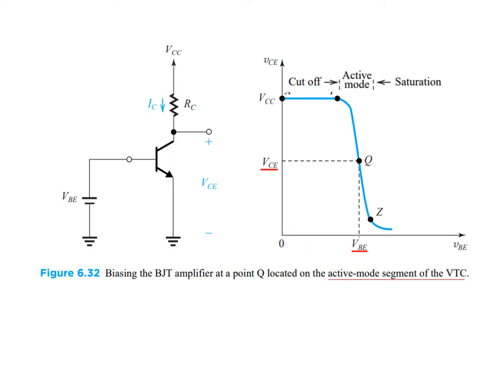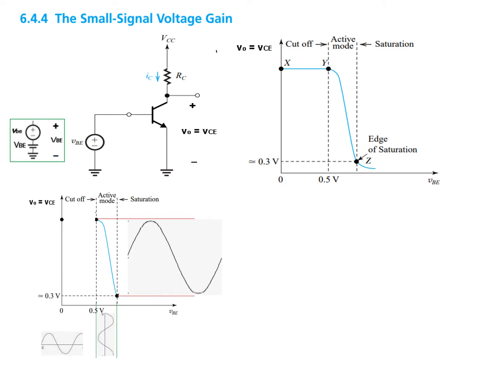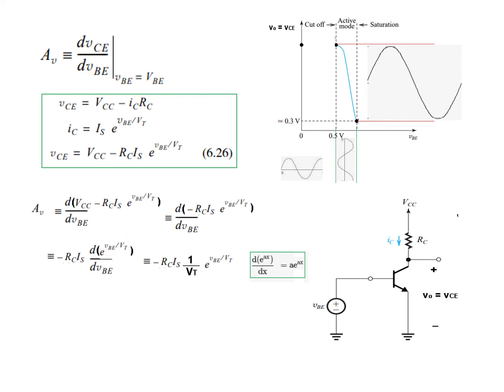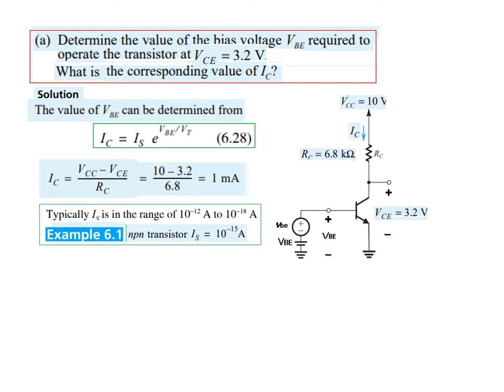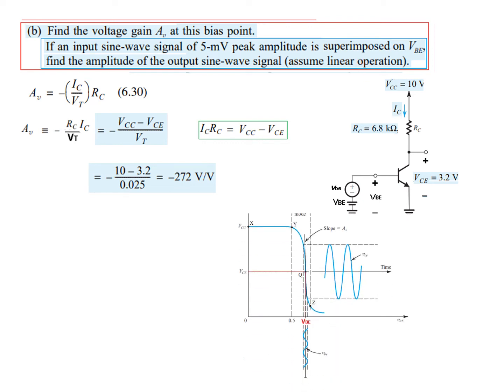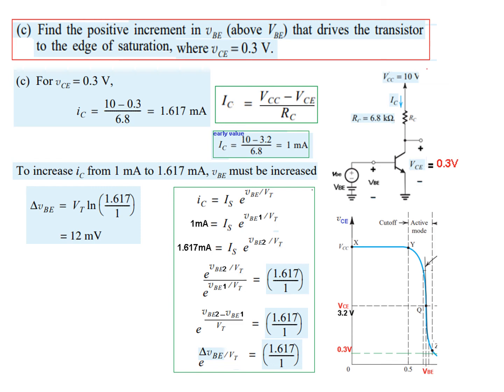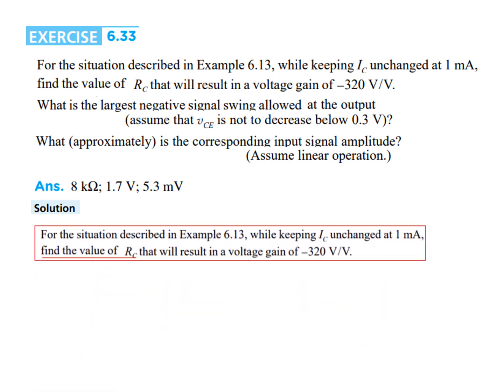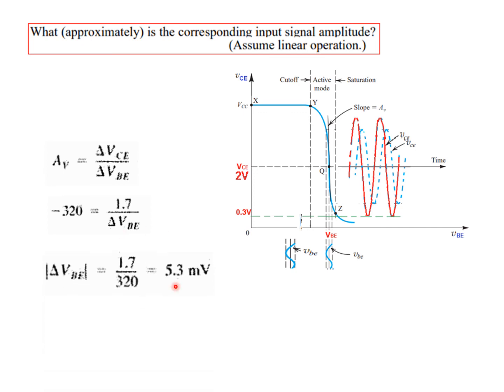(E)EDC(S) Ex 6.13 || Exe 6.33 || BJT in Amplifier Design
(English)  BJT in Amplifier Design (Sedra) (English) || Example 6.13 || Exercise 6.33

Example 6.13 : Consider an amplifier circuit using a BJT having IS = 10−15 A, a collector resistance RC = 6.8 kΩ, and a power supply VCC = 10 V.
(a) Determine the value of the bias voltage VBE required to operate the transistor at VCE = 3.2 V. What is the corresponding value of IC?
(b) Find the voltage gain Av at this bias point. If an input sine-wave signal of 5-mV peak amplitude is superimposed on VBE, find the amplitude of the output sine-wave signal (assume linear operation).
(c) Find the positive increment in vBE (above VBE) that drives the transistor to the edge of saturation, where vCE = 0.3 V.
(d) Find the negative increment in vBE that drives the transistor to within 1% of cutoff (i.e., to vCE = 0.99VCC).

Exercise 6.33: For the situation described in Example 6.13, while keeping IC unchanged at 1 mA, find the value of RC that will result in a voltage gain of  What is the largest negative signal swing allowed at the output (assume that vCE is not to decrease below 0.3 V)? What (approximately) is the corresponding input signal amplitude? (Assume linear operation.)